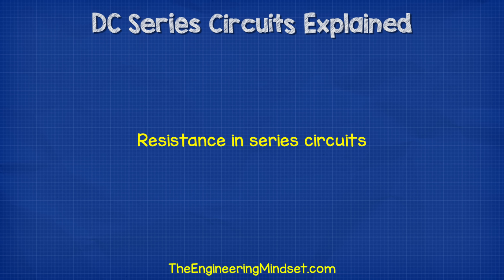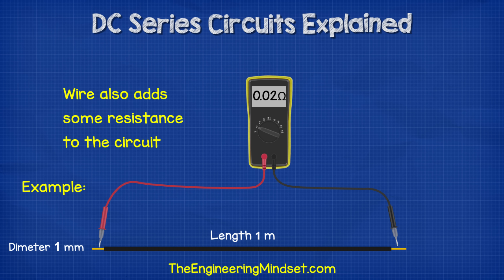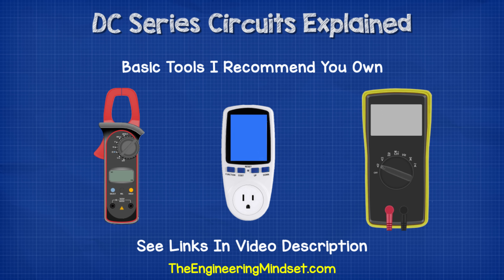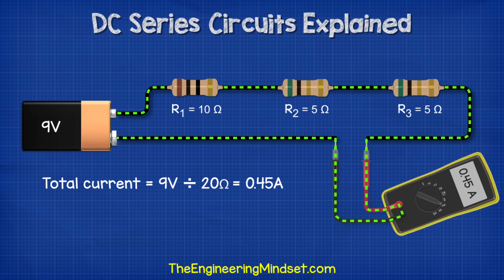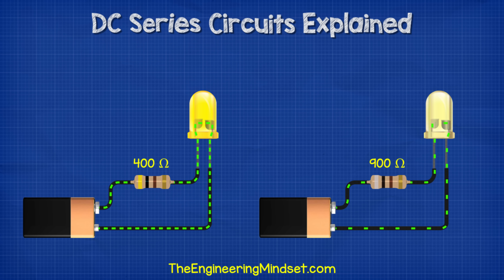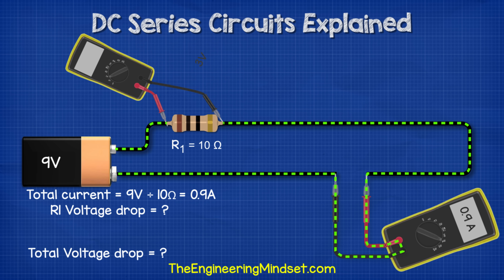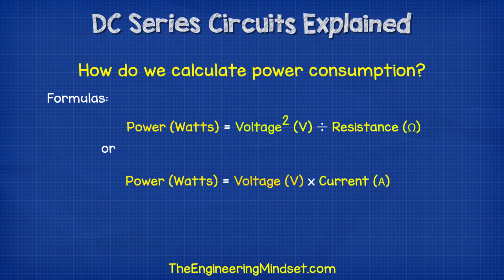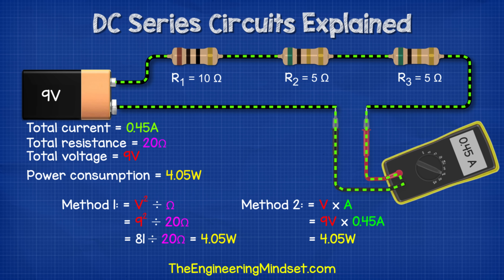DC Series circuits explained - The basics working principle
Series circuits DC Direct current. In this video we learn how DC series circuits work, looking at voltage, current, resistance, power consumption as well as how to use a multimeter. There's also a problem at the end of the video for you to solve.

voltage divider, technician, voltage division, conventional current, electric potential